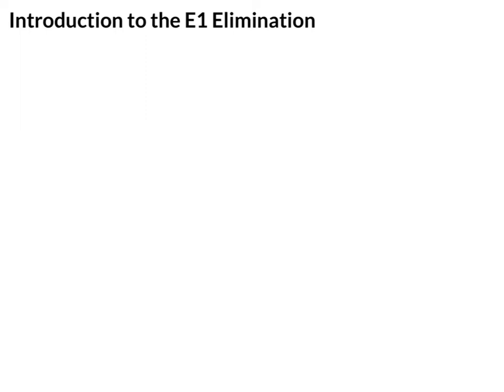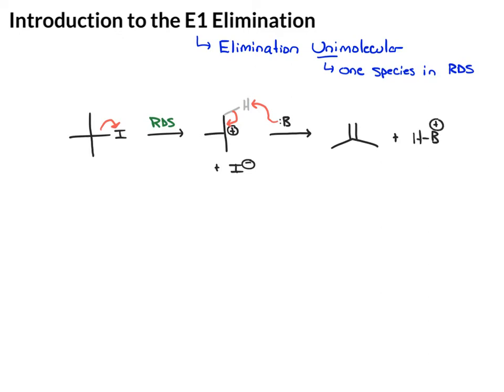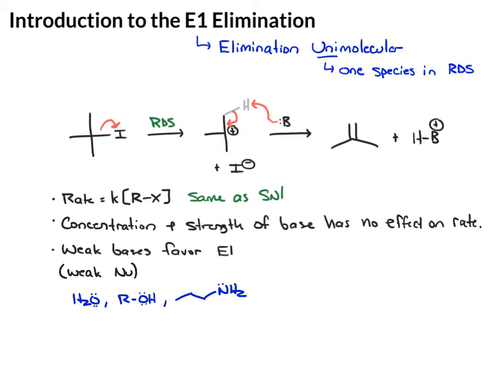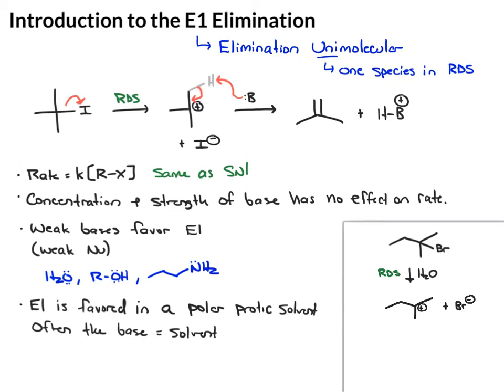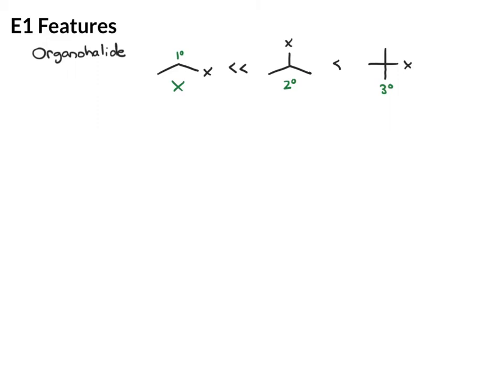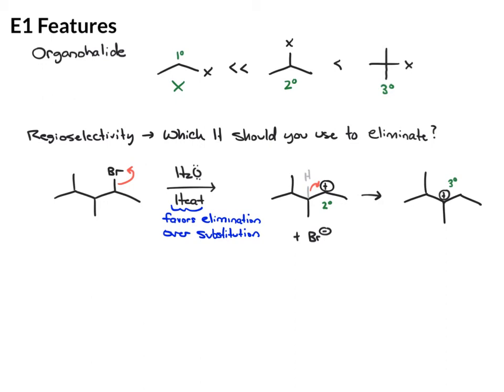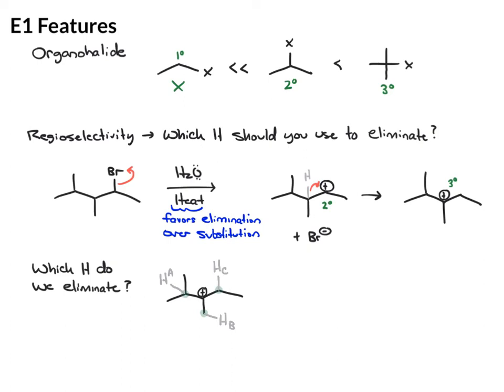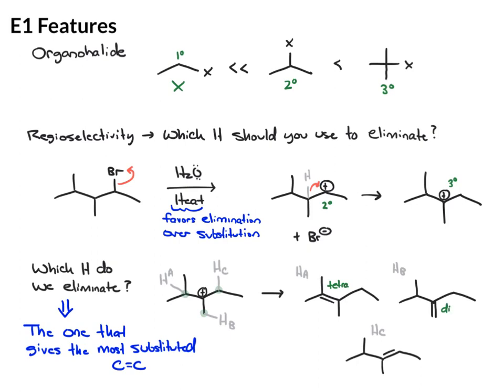Introduction to the E1 Elimination